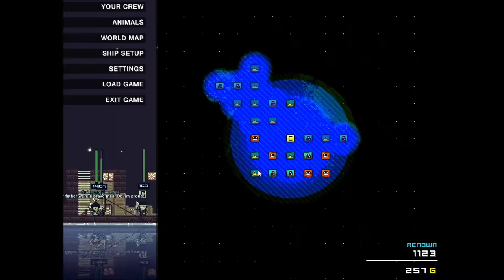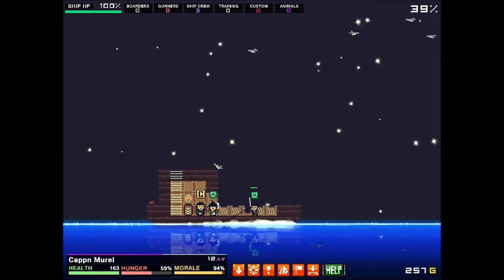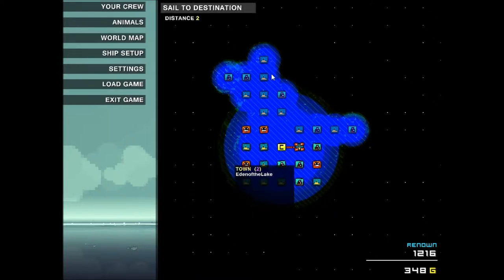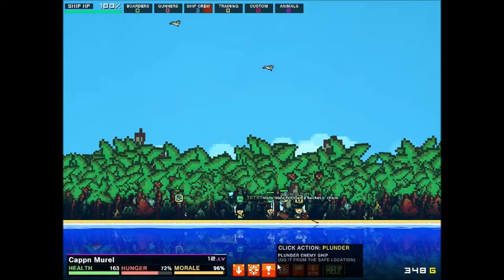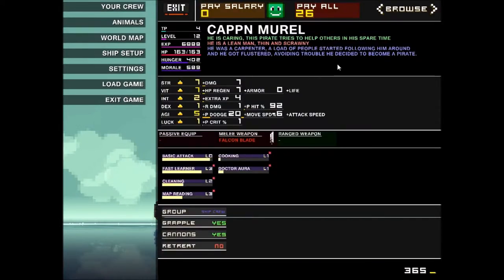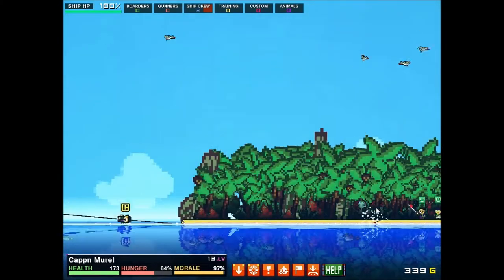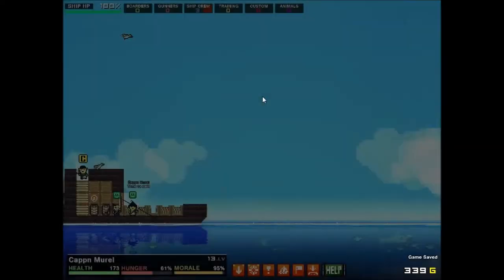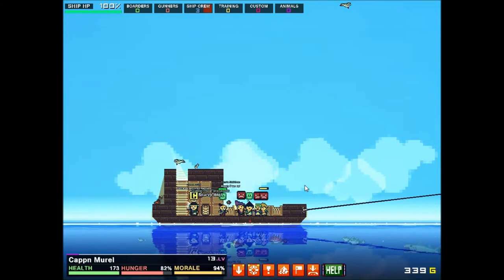Let's Play Pixel Piracy! Ep 04: 'Tis better to have loved and lost... GW/M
Let's rip this band aid off right now. I lost the audio for the real episode 4 if I ever find it I will upload it here and we can pretend it never happened.

Now for the film! We meet 2 great new crew members but will it just spell heartache for the crew?